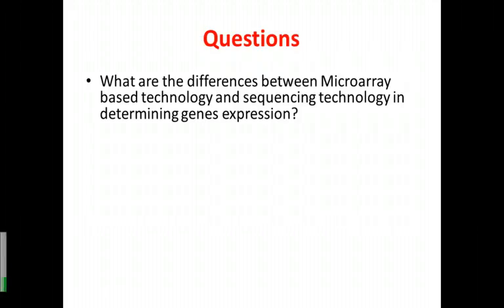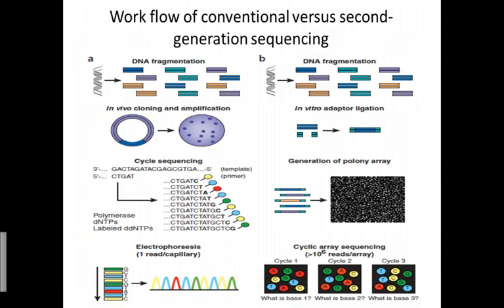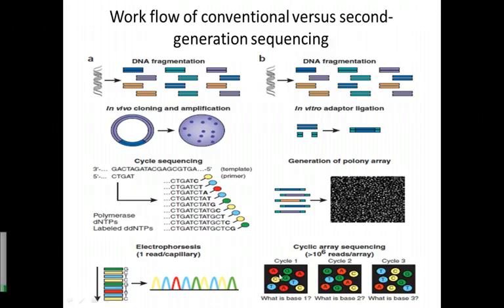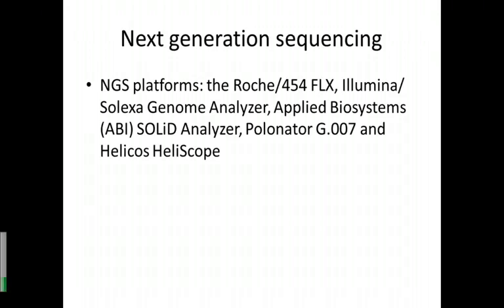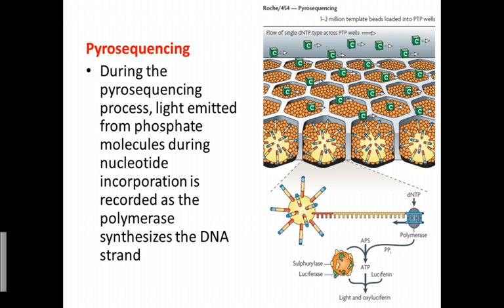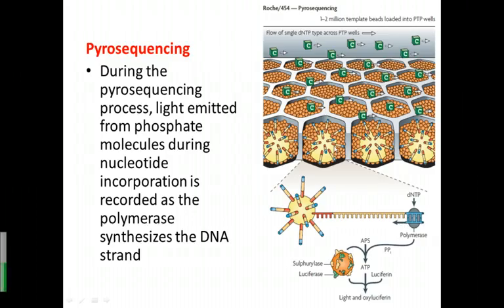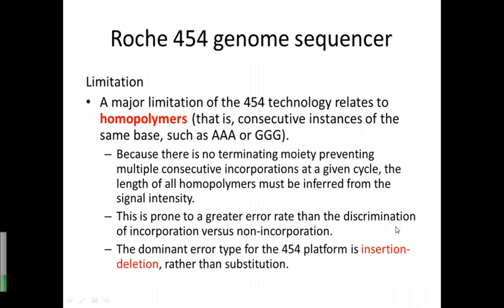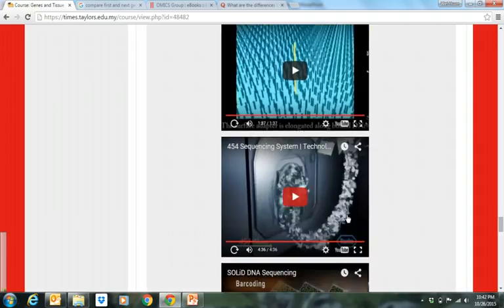DNA sequencing Part 2